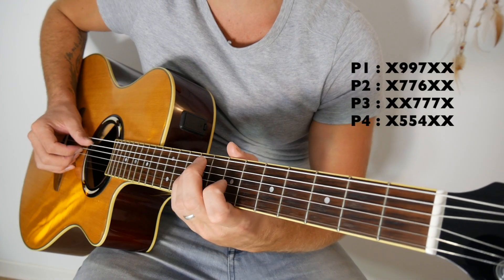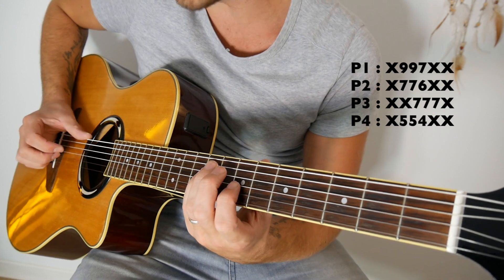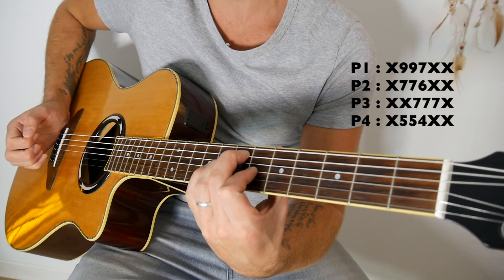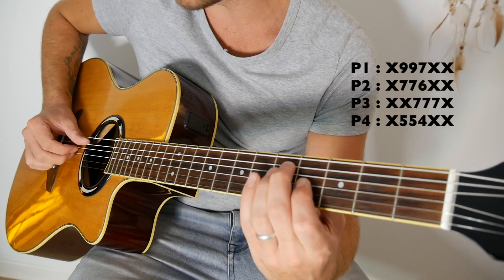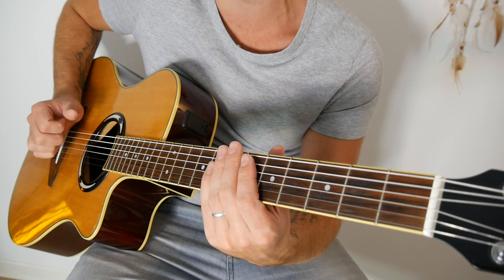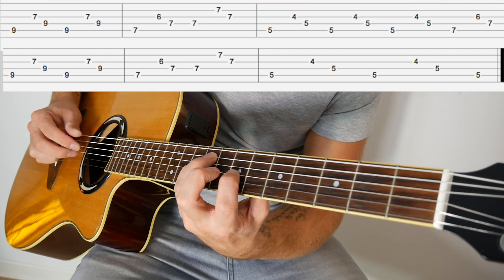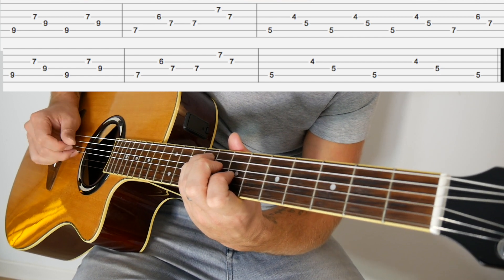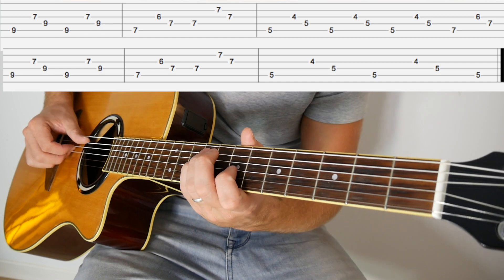Rescue Me - One Republic - Tuto Guitar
Apprenez à jouer n'importe quelle chanson à la guitare acoustique …
Sans perdre des années d'essais et d'erreurs frustrantes :

Le seul cours de guitare qui enseigne comment apprendre rapidement à jouer de la guitare (3 mois seulement pour avoir de bonne base pour continuer le programme de ZERO à HERO). Vous allez reproduire vos chansons favorites lors de soirées entre amis, famille et mettre de l'ambiance et de la bonne humeur autour de vous.